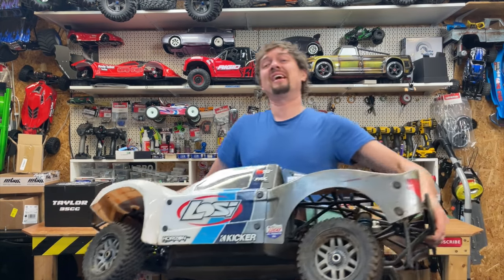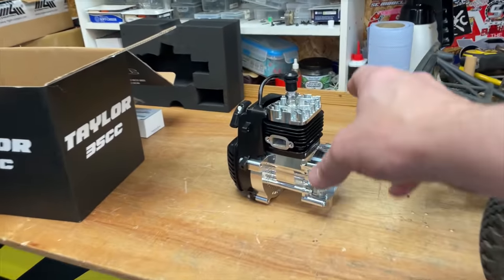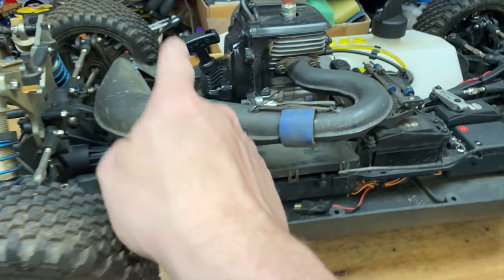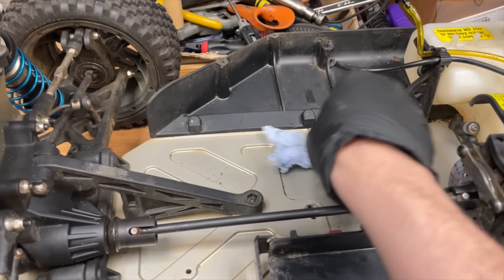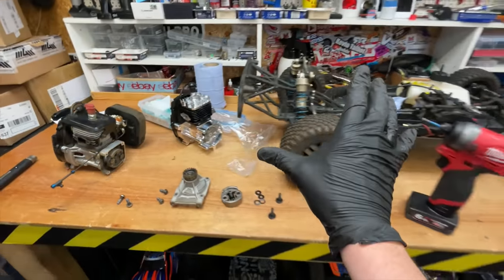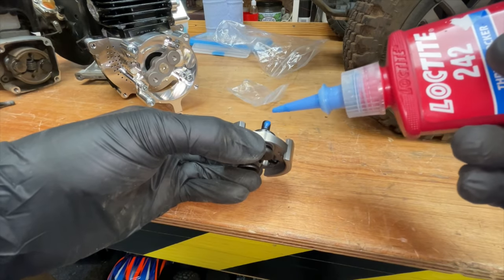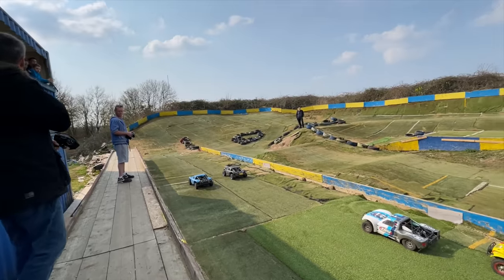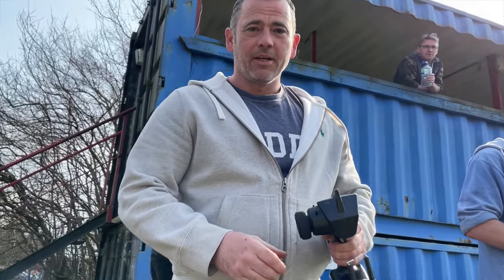GIANT RC Car Gets BIG Power - Taylor RC Billet Engine